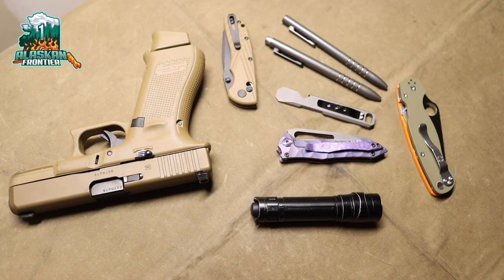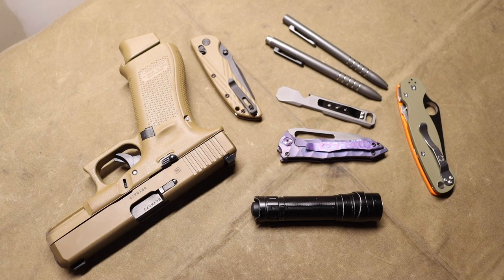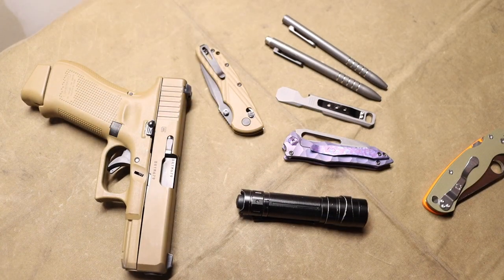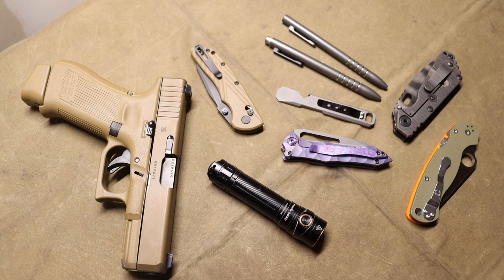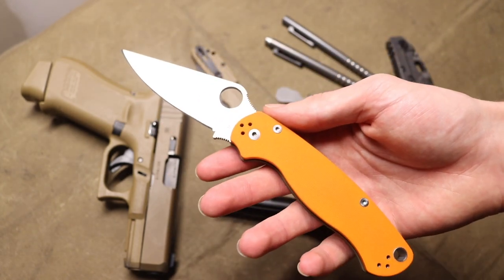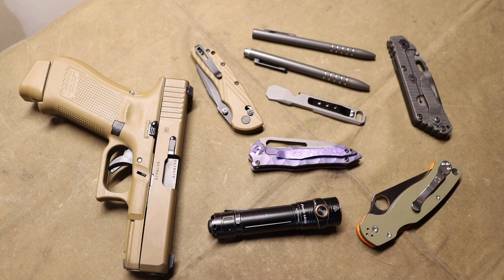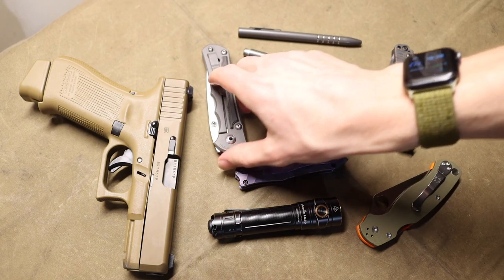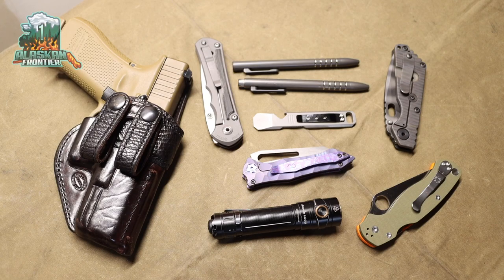How I Choose EDC Gear for Everyday in Alaska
This is the simple way I choose my gear to carry for EDC, everyday...